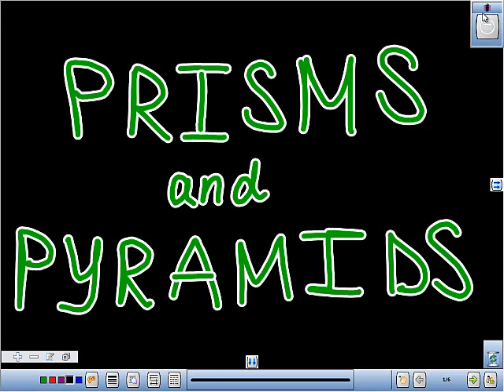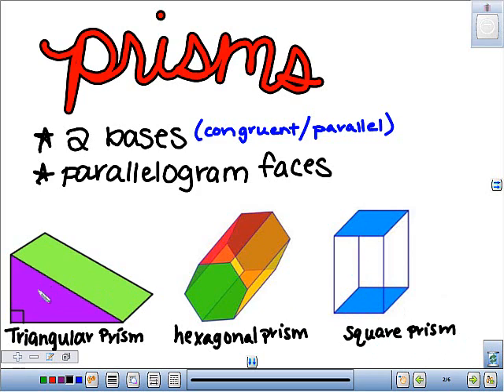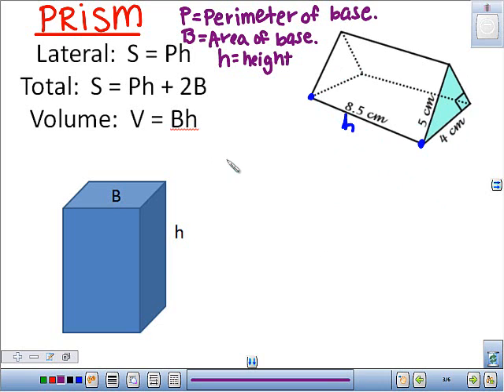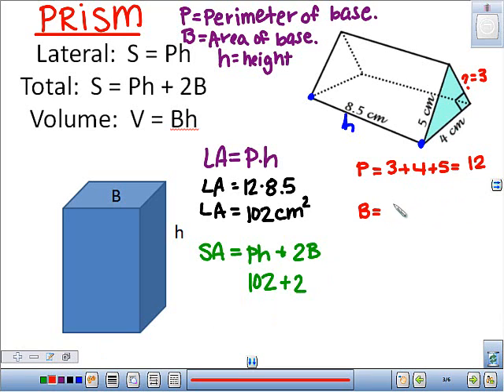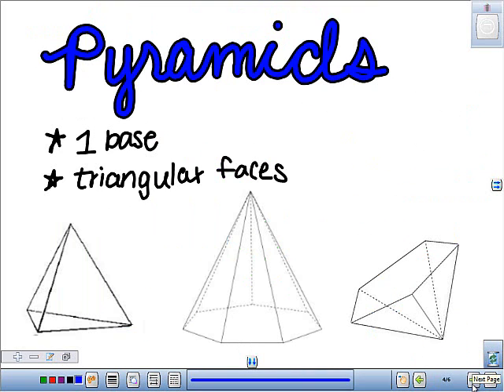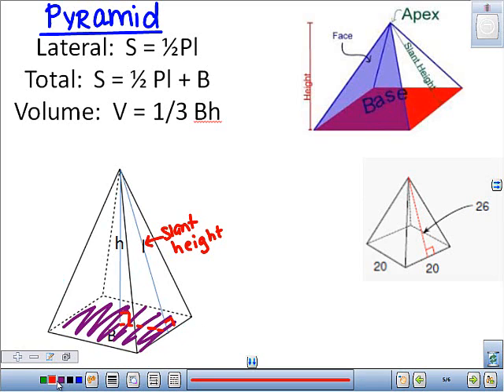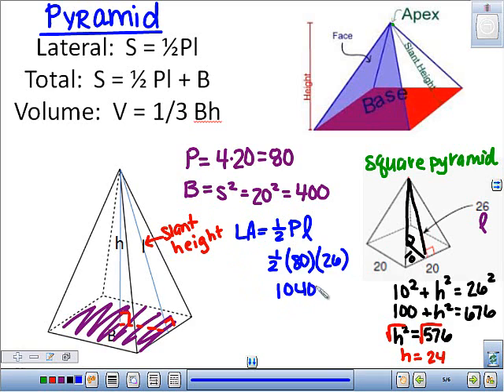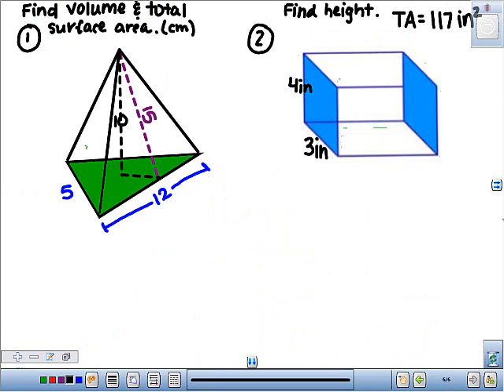Prisms and Pyramids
Geometry, volume and surface area of prisms and pyramids